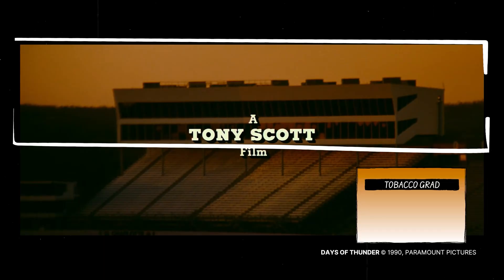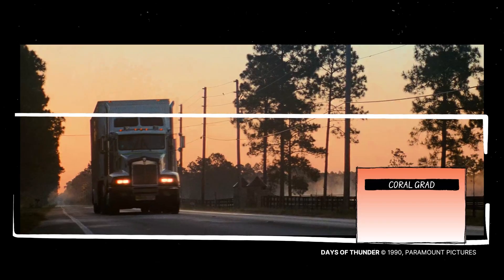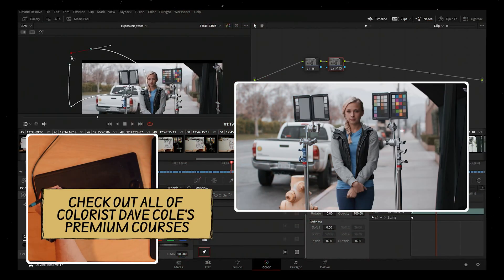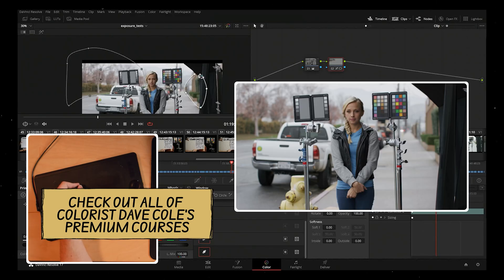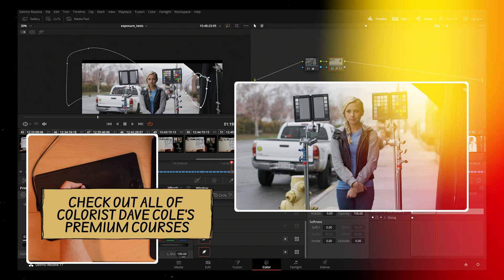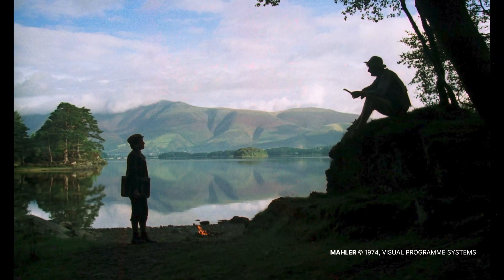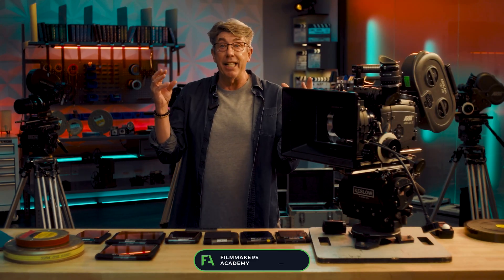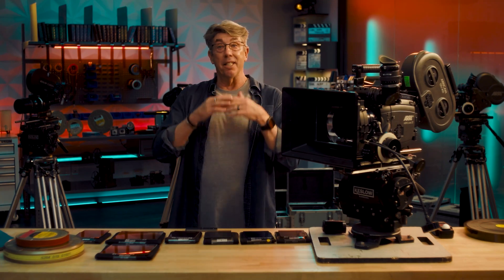ND Grad Filters Explained for Film & Digital Cinematography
In this clip from the Exposing Motion Picture Film Masterclass, Shane Hurlbut, ASC breaks down the artistic and technical power of ND graduated filters and why he still uses them on both film and digital projects.

While modern technology offer power windows and post tools, high-contrast skies can still clip and lose critical cloud detail with digital cameras. Shane demonstrates how ND grad filters preserve highlight information directly in camera, shaping exposure in real time instead of fixing it later.

Using the iconic tobacco grad made famous by Tony Scott, Shane compares hard-edge and soft-edge grads, showing where each excels for city skylines, horizons, and uneven landscapes. He also explains the essential role of a geared matte box when panning and tilting so the grad tracks perfectly with the horizon instead of wiping through the frame.

Drawing from decades of experience and over 23 films shot on celluloid, Shane reveals:
• The difference between hard-edge and soft-edge graduated filters
• How Tony Scott used grads in his films
• How to preserve cloud detail in backlit exterior scenes
• Why six-by-six filters give you greater control and range of movement
• How to maintain exposure continuity during camera movement

0:00 ND Grads Overview
0:54 Tony Scott
1:23 Hard Grad
2:10 Soft Grad
2:34 Geared Mattebox